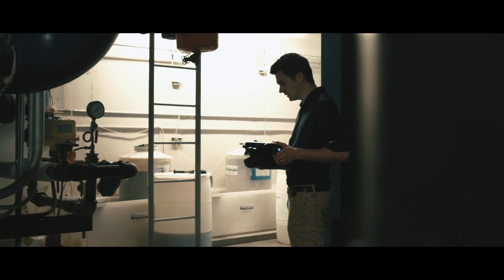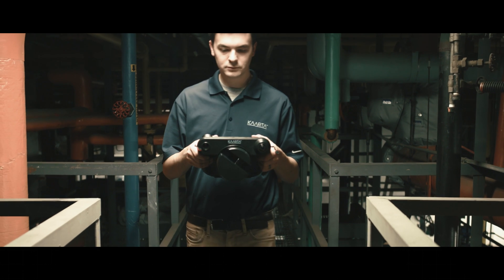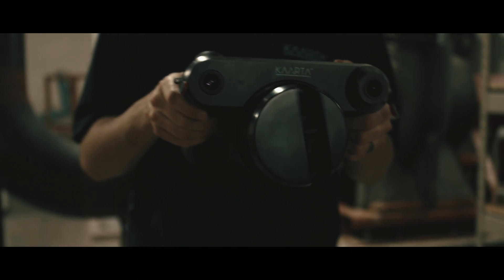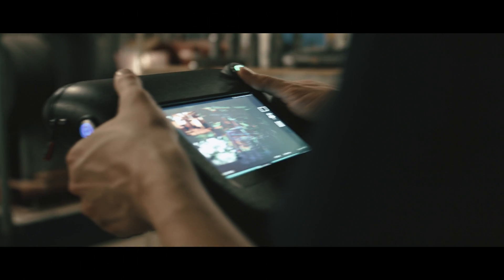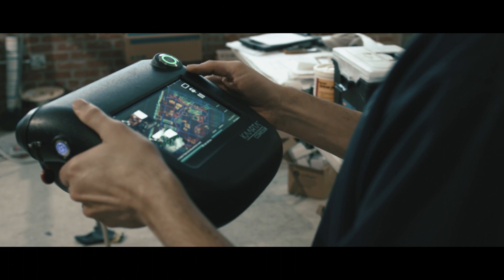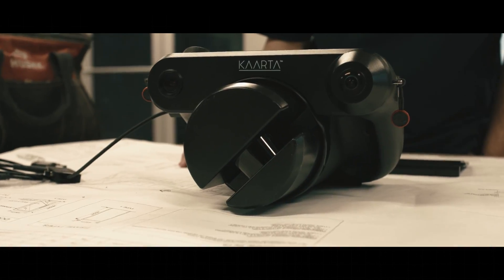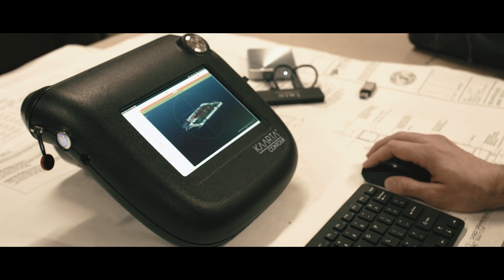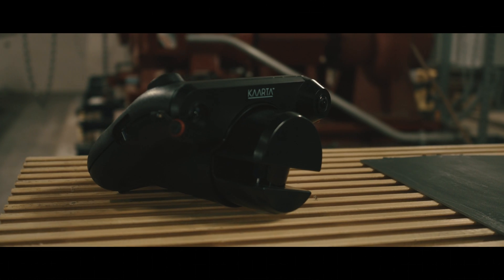KAARTA Contour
Kaarta Contour handheld mobile mapping device